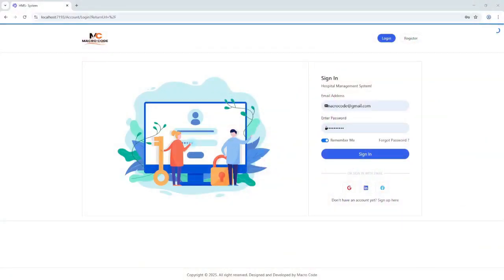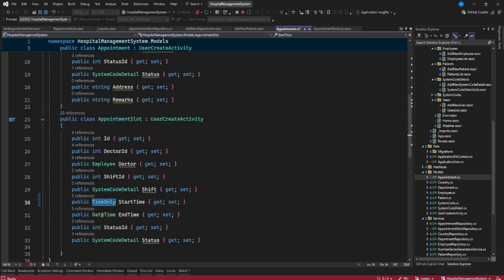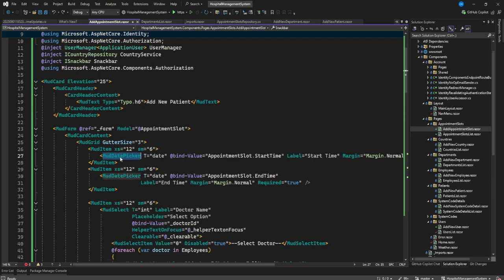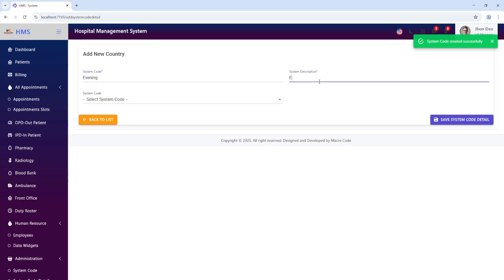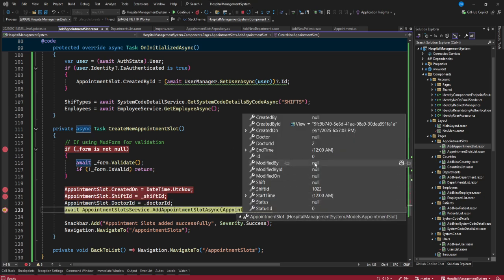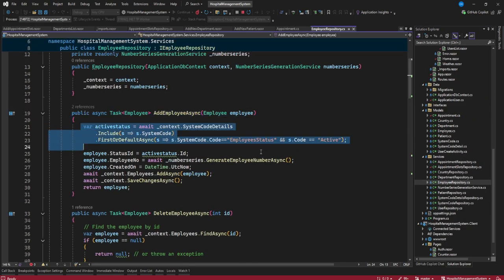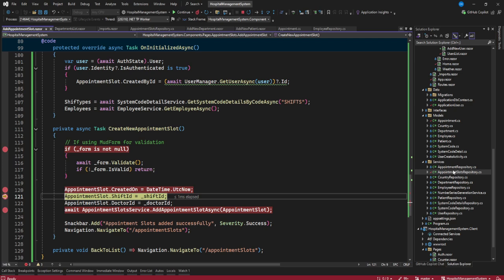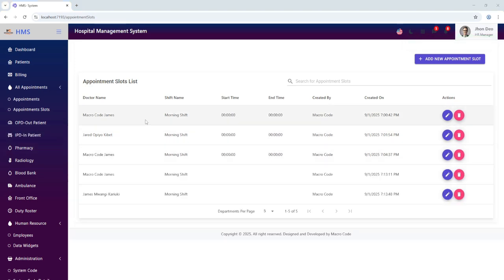EPISODE 23 Hospital Management System With EFCore,MS SQL Blazor, Complete Balazor App🚀